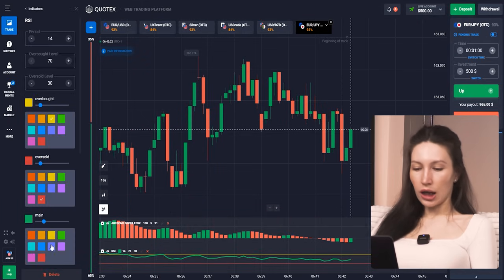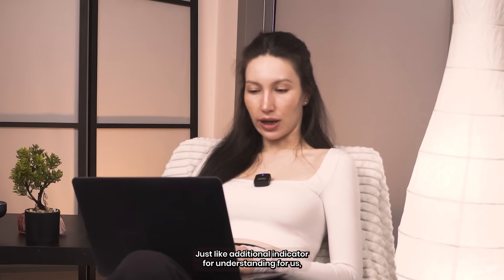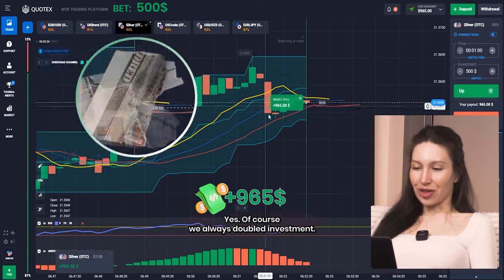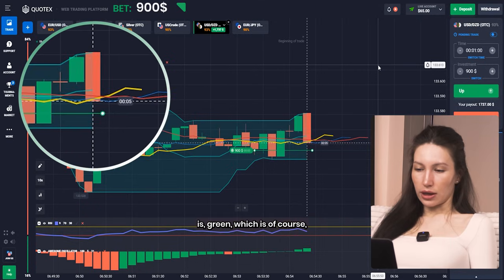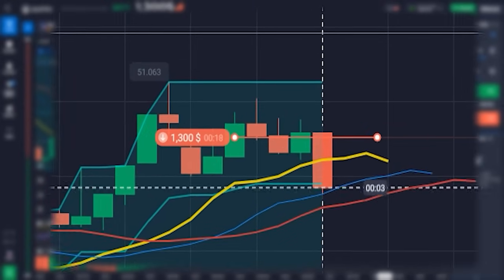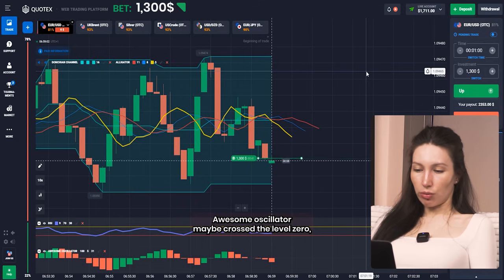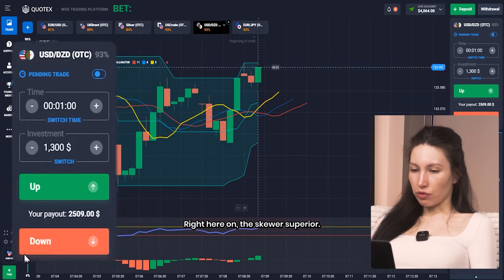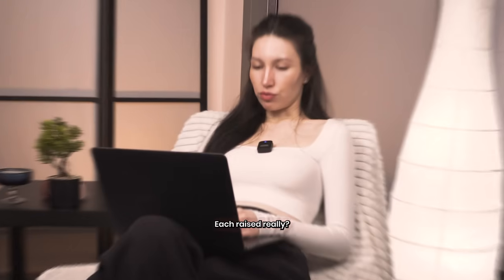🔥 Quotex Strategy that You Will Never Forget: Topics That I Have Not Covered Yet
Hi students, you are on Trading Teacher channel! I want to show you Quotex strategy that I have tested many times. I believe that in this video I have shown this Quotex strategy at its best. You may be familiar with this Quotex trading strategy and, in this video, I mentioned topics that I have not covered yet. Your opinion is important to me, so please leave it in the comments.

For subscribers of my Telegram channel, there are free Quotex signals that I share every day.

⏱ Timestamps:
00:00 - Introduction
00:25 - Setting Up Today's Quotex Strategy
02:15 - First Quotex Live Trading Round
03:13 - Second Quotex Trading Round
04:15 - Third Quotex Live Trading Round
05:23 - Fourth Quotex Trading Round
06:25 - Five Quotex Trading Round
07:45 - Conclusion

quotex trading strategy for beginners
quotex signals
quotex sure shot strategy
quotex binary options
quotex best strategy
quotex trading course
quotex compounding
quotex trading tricks